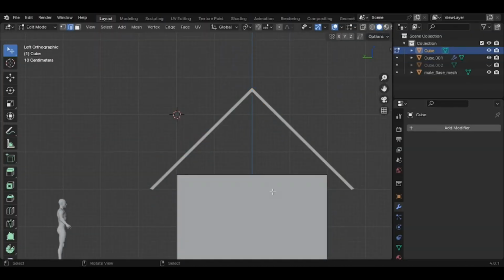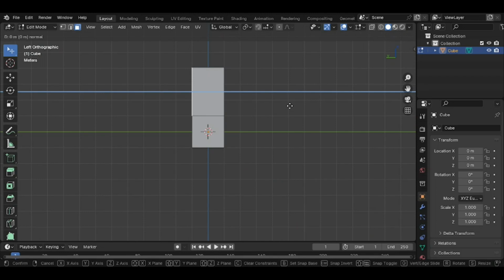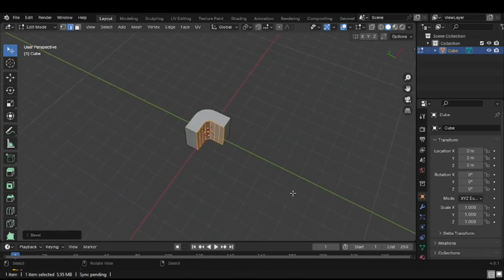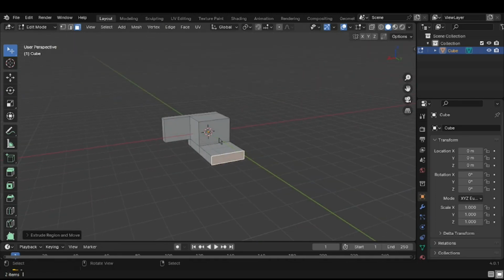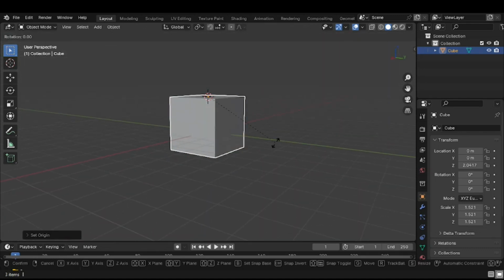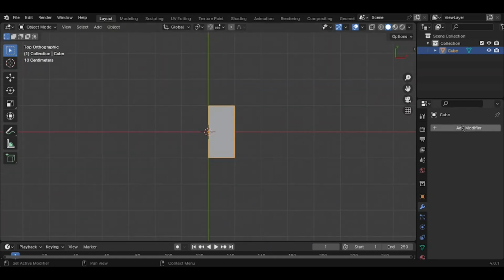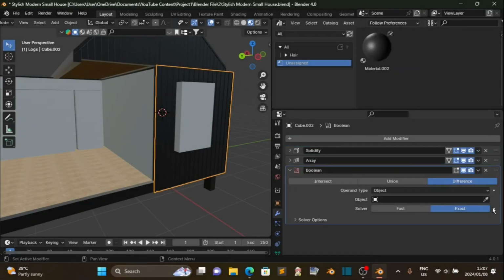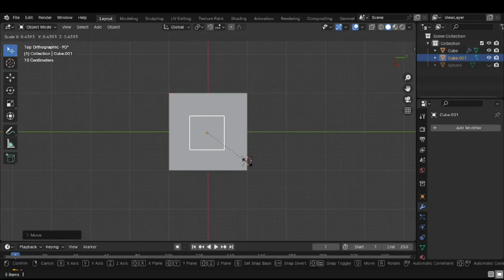Blender Tutorial for Beginners: Learn the Best Features and Tools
In this Blender tutorial, you will learn about the best features and tools for beginners.  You will learn how to use basic tools such as the Extrude, Bevel, Loop Cut ,Set Origin ,Mirror, Subdivision Surface and Boolean. Whether you’re new to Blender or looking to improve your skills, this tutorial is perfect for you!

00:00 - 00:42 Intro
00:42 - 01:34 Extrude
01:34 - 02:34 Bevel
02:34 - 03:47 Loop Cut
03:47 - 04:57 Set Origin
04:57 - 06:13 Mirror
06:13 - 06:52 Subdivision Surface
06:52 - 08:15 Boolean
08:15 - 09:19 Outro